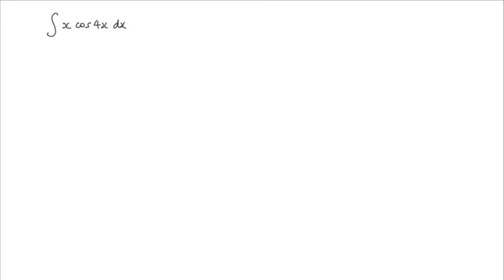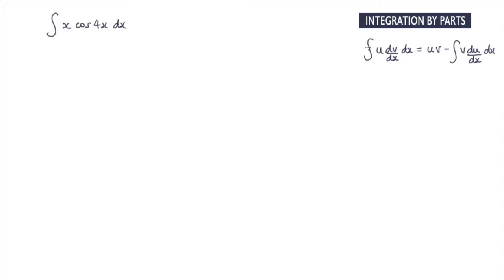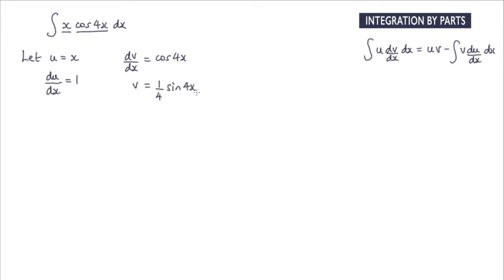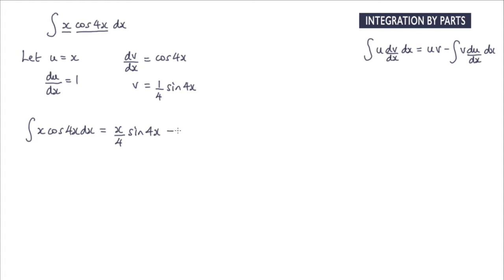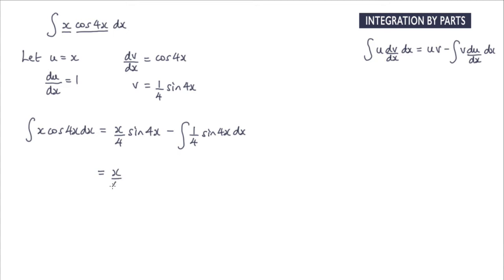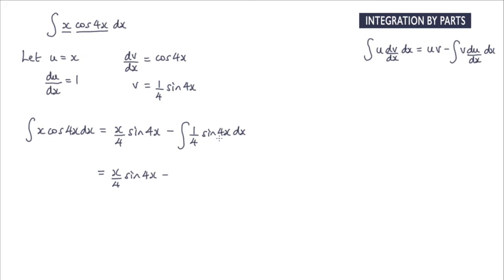How to integrate xcos4x using Integration by Parts